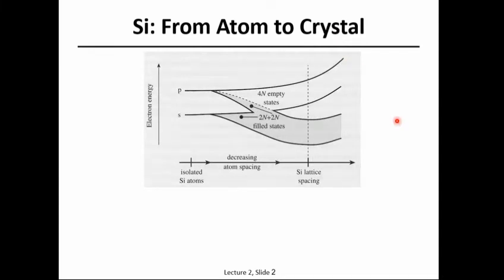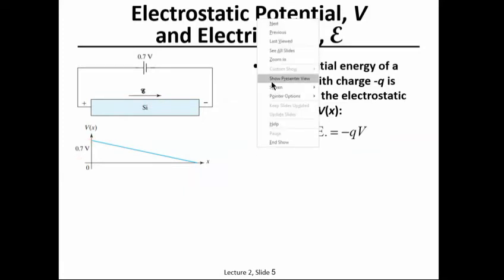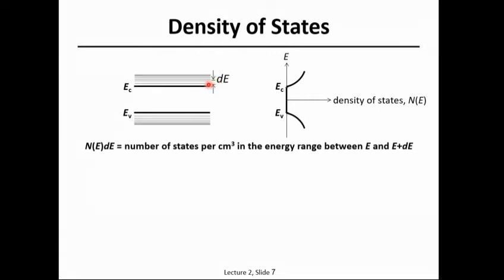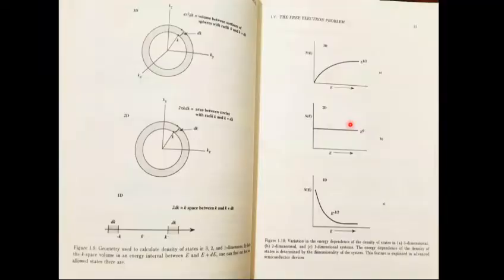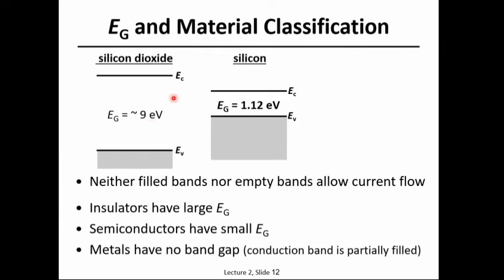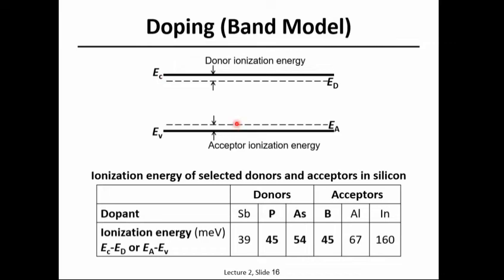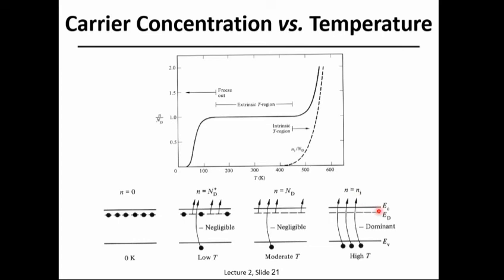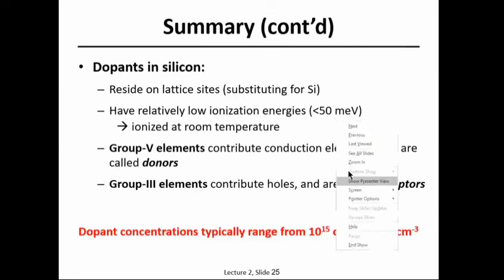semiconductor lectur 2 : energy band - energy gap - density of state